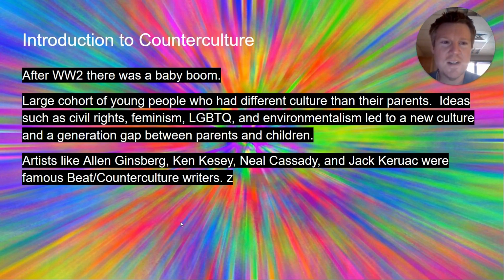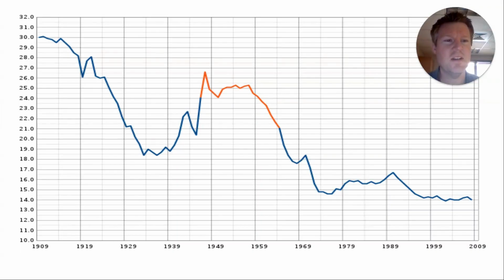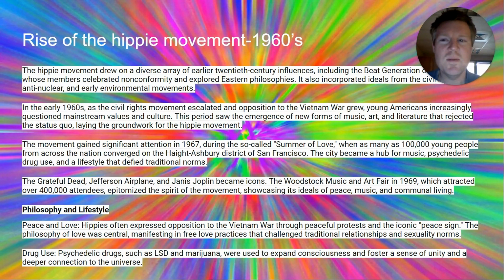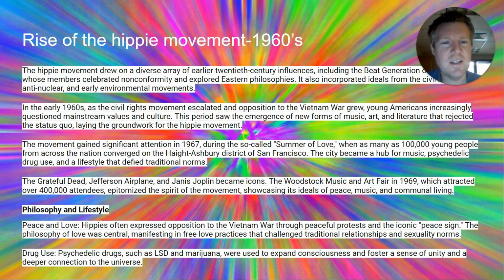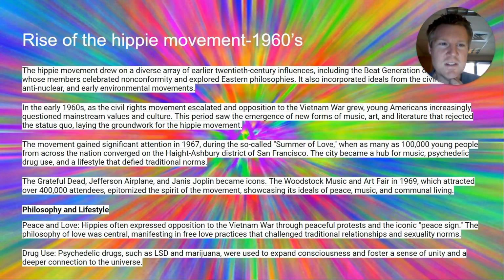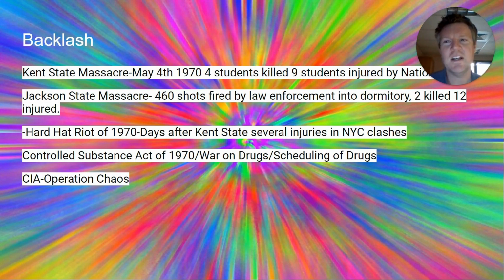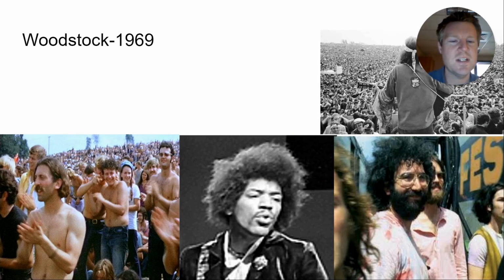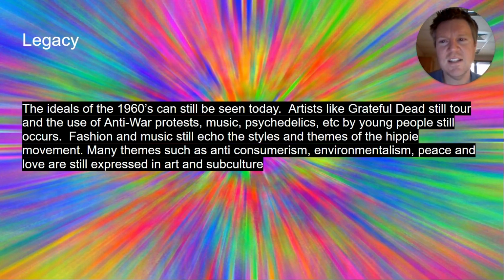Counterculture Movements and Anti-War Protests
This topic is still relevant today with the anti-war protests going on for the Israel and Palestine conflict.  There are hundreds of campus protests in 2024 that relate to this point in history.